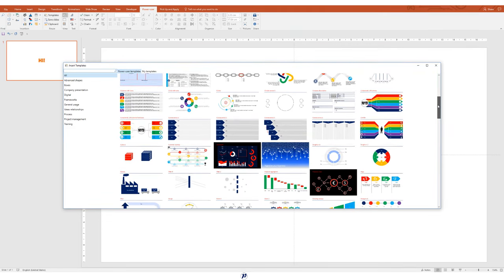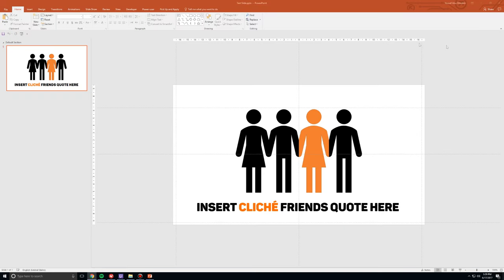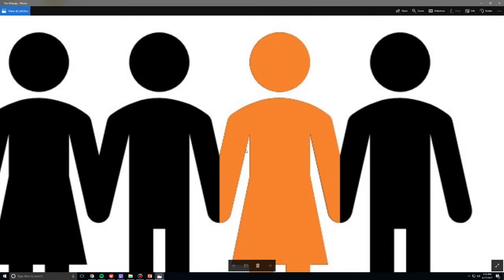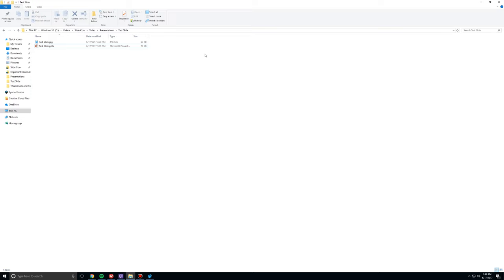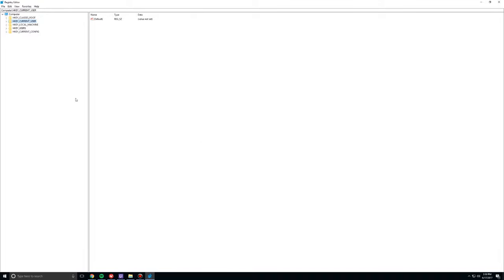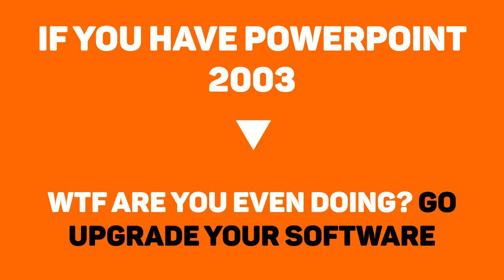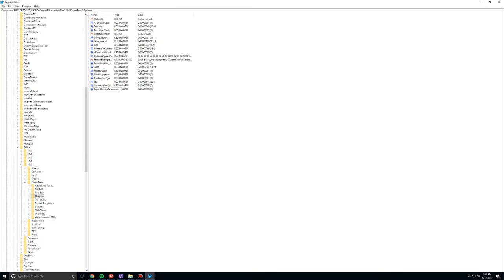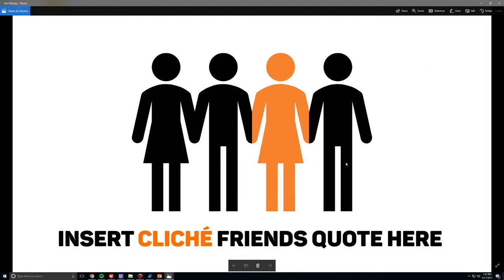PowerPoint Tutorial: Export High Resolution Images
SIGN UP AND BE A PART OF THE POWER USER GIVEAWAY DRAW

Today, we're going to configure your PowerPoint software so that we can only export high resolution images (or, rather, high quality images).

When you save your PowerPoint slides as an image, it comes out pretty crappy. The reason for this is because PowerPoint is configured to export images at 96 Dots Per Inch (or DPI). This will force your images to be exported at awful resolutions, like 960 × 720 or 1280 × 720.

What we are going to do is configure PowerPoint to export images at 300 DPI instead. This way, PowerPoint will export only high resolution images. How high you may ask? We're talking 3000 × 2250 or 4000 × 2250 resolutions.

It's really easy to do. But I have to say, if you're not technically savvy just be sure to follow every single step I make on the video shown above.

PowerPoint's applications are endless. Here are some applications that require exporting high resolution / high quality images from PowerPoint:

- When one of your clients requires his/her PowerPoint slides in images in order to make a booklet or leaflet.

- When one of your clients requires his/her PowerPoint slides in images in order to ensure they will not be copied (yes, I know you can lock them through PDF, but this is just another measure of security).

- When you want to make something based on creative techniques (e.g. a poster, an infographic, a certificate, a review of creative content, etc.).

People think that PowerPoint is a software devoted to make presentations. Nothing can be further from the truth.

We should instead view PowerPoint as a communication tool. It's interface is extremely user friendly, and it allows anyone to make anything in no time. So, of course, people will find ways to make PowerPoint do things for them, which naturally involves making something that requires the export of high resolution images.

This PowerPoint tutorial will teach us how to:

- Save PowerPoint slides as images.

- Use the Windows Registry Editor to configure PowerPoint to export high resolution / high quality images.

**KEY TIPS**

- This tutorial will not work on a Mac. Sorry.

- The file directory within the Windows Registry Editor (or regedit.exe) is:

HKEY_CURRENT_USER\Software\Microsoft\Office\[16.0 or 15.0 or 14.0 or 12.0 or 11.0 depending on the software you have, watch the video to find out more]\PowerPoint\Options
REFERENCES

Check out the Microsoft tutorial on how to do this right